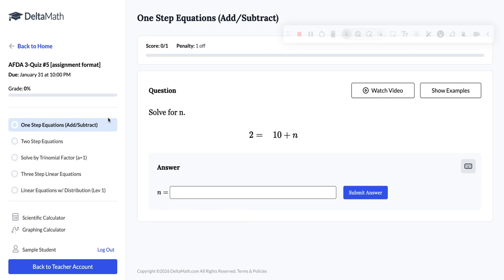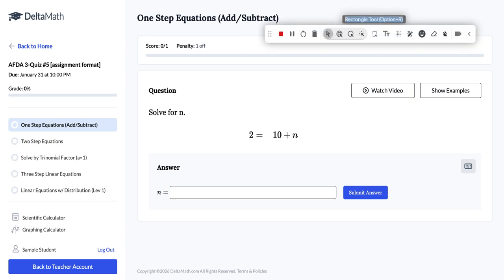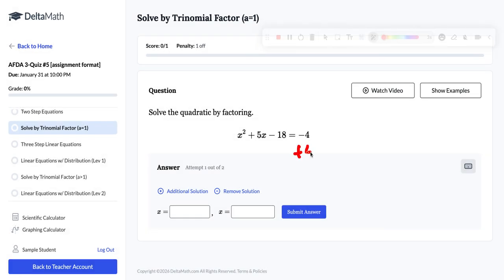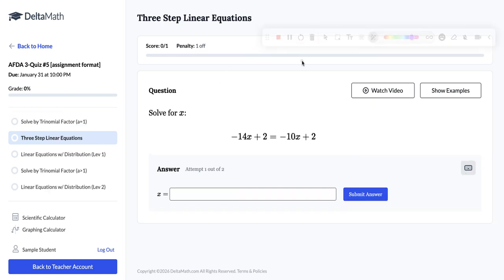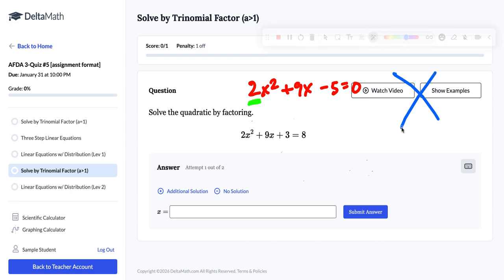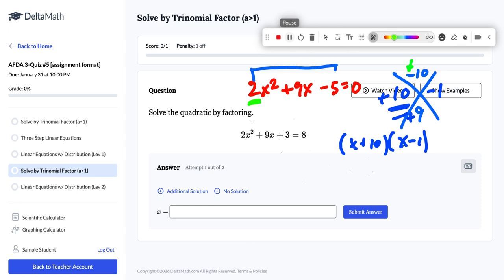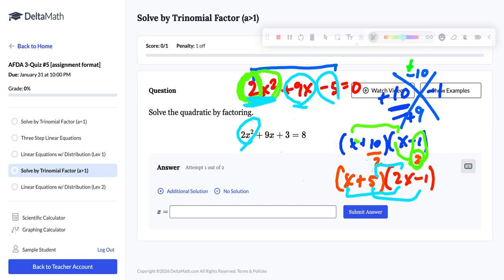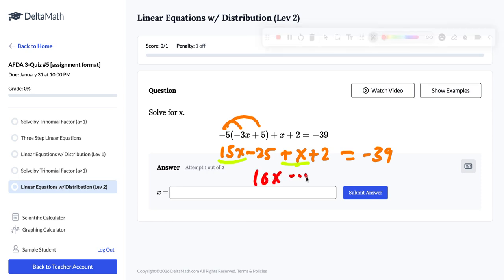AFDA - DeltaMath 3-Quiz #5 (Assignment)